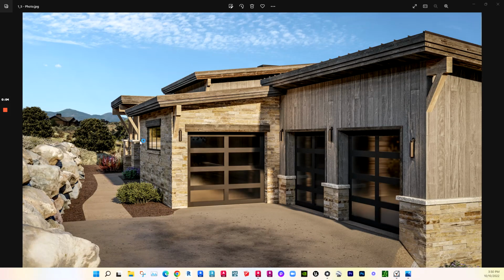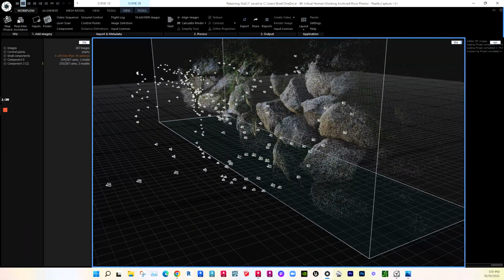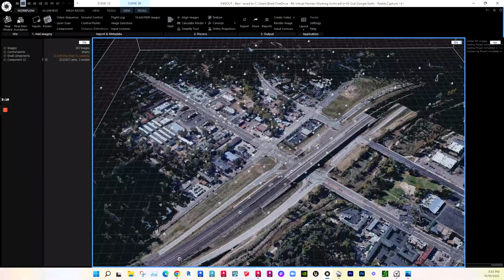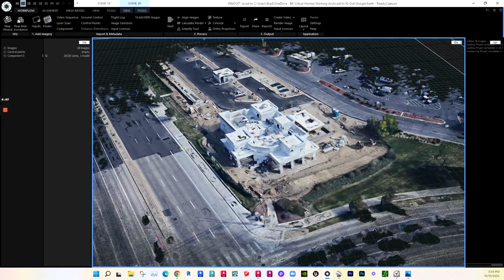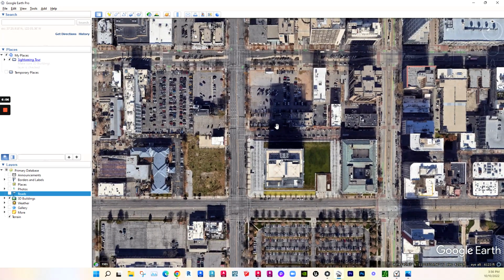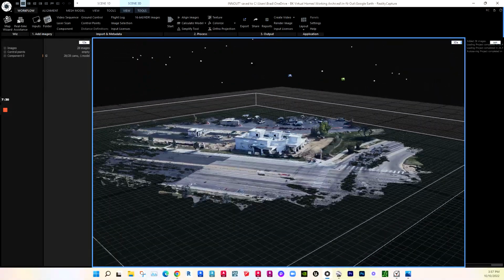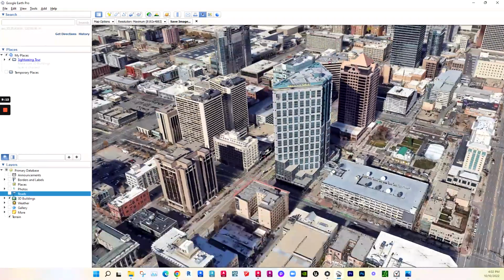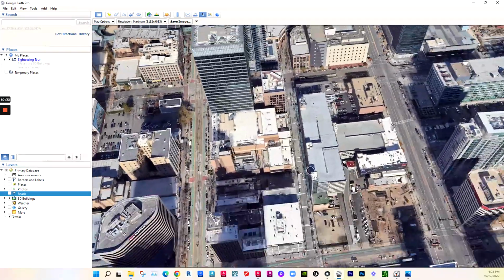Photogrammetry From Google Earth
This is an introduction to Photogrammetry